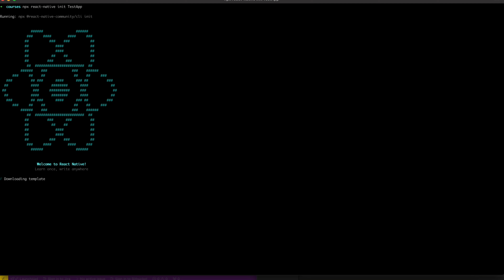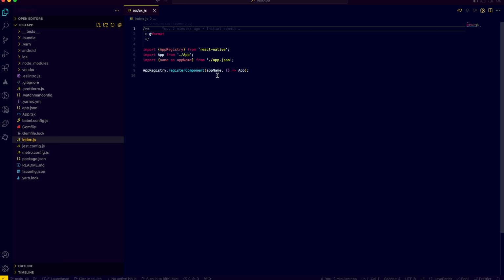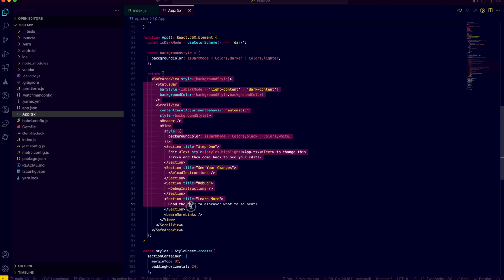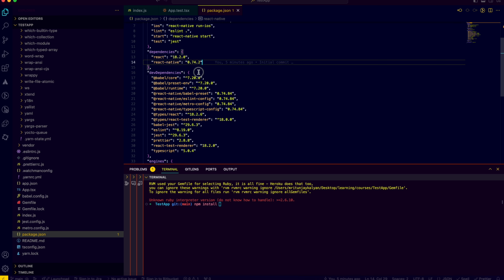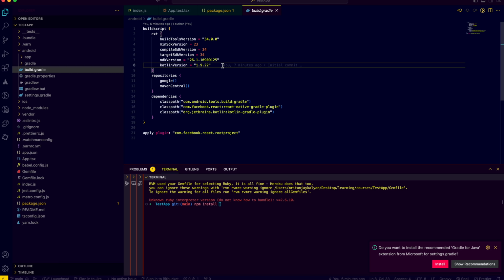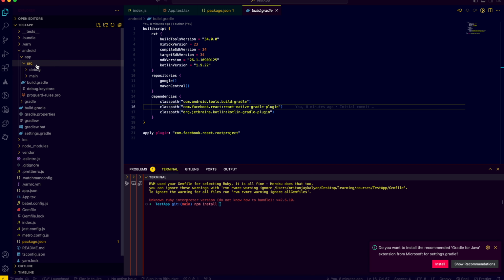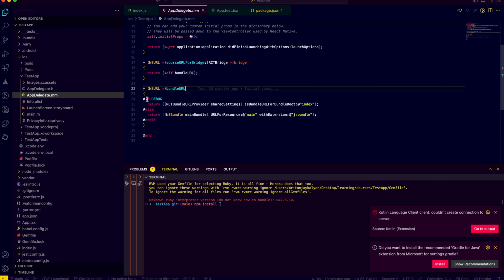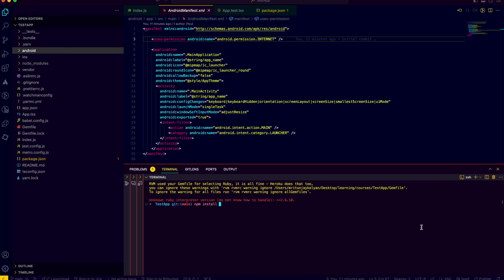Initializing & Exploring React Native Project-3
In this video, we'll guide you through the process of initializing a new React Native project and exploring the project structure. This tutorial is perfect for beginners who want to understand the basics of setting up a React Native project and navigating its components.

What You'll Learn:

How to initialize a new React Native project
Understanding the project structure
Key files and directories explained